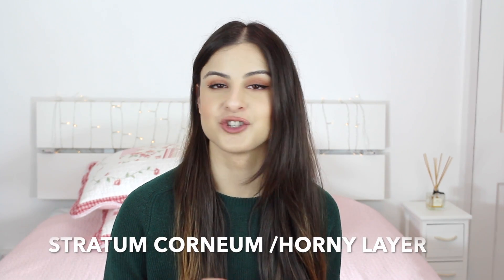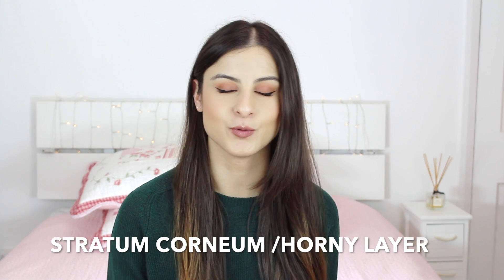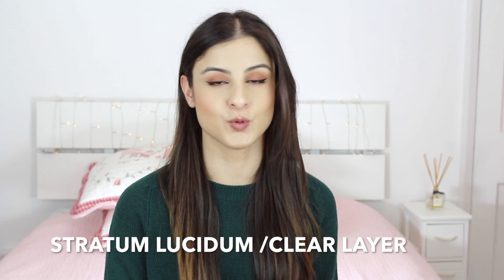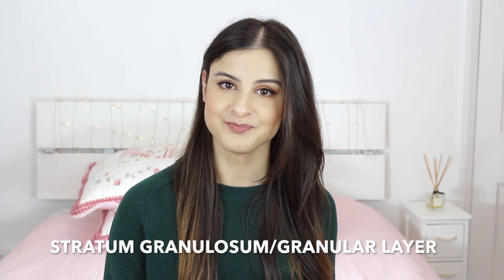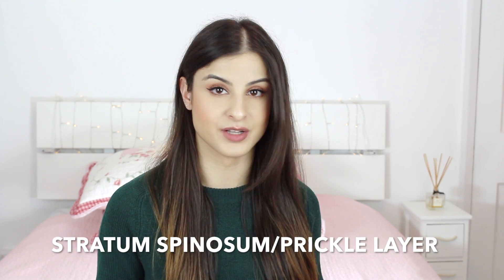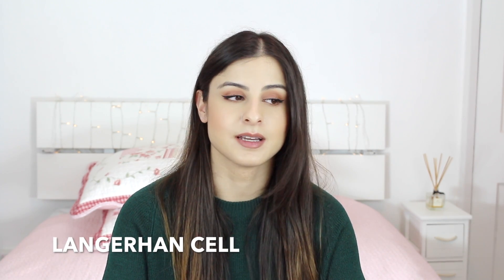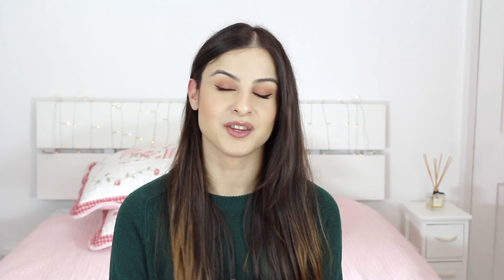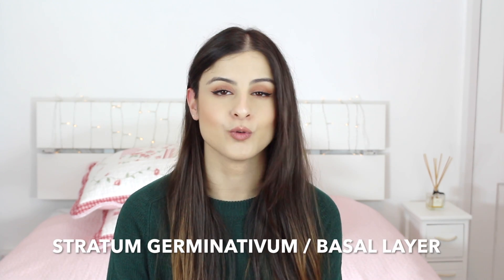LAYERS OF THE SKIN | SKIN CELLS | ANATOMY & PHYSIOLOGY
It's so useful to understand the different layers of the skin and about the skin cells. Hopefully this will help you when you're deciding what skincare products to use and how to target a skin concern.

If you want to see more videos like this please let me know down below!

*INFORMATION FROM LEVEL 2 BEAUTY THERAPY COURSE*